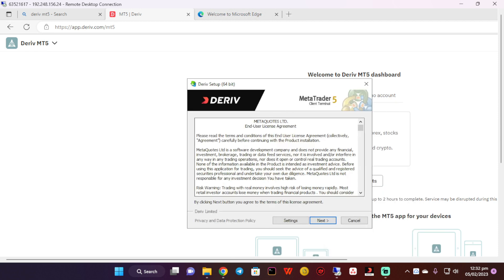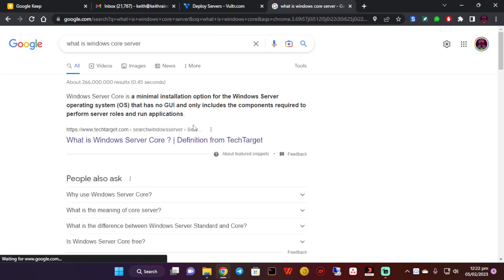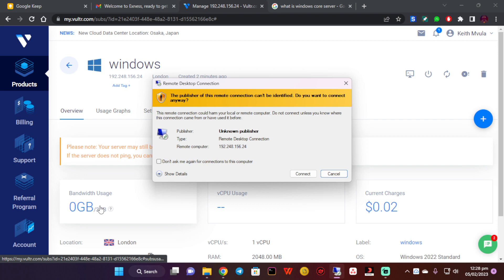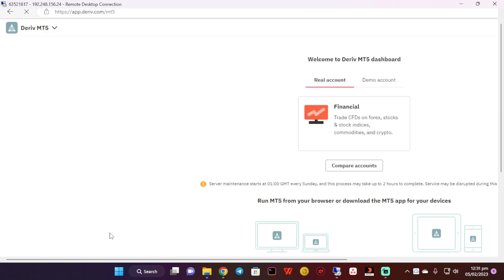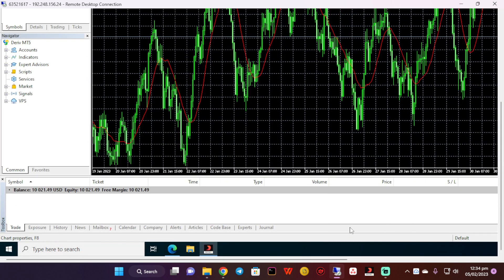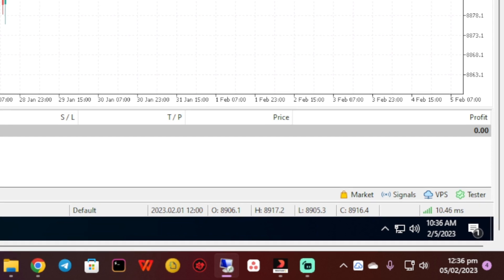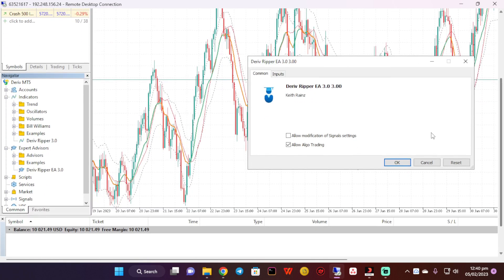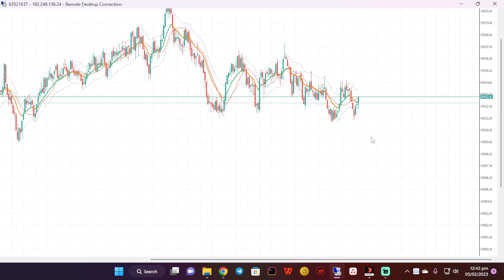How to get a 3GHZ+, 10ms Windows VPS for running Forex robots (Expert advisors)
The forex broker I have been using since 6years ago In this video you will learn how you can get a very powerful windows VPS and run forex robots or expert advisors on it. Deposit $30 and you will receive free $100 credits